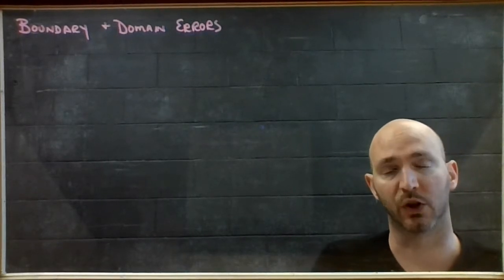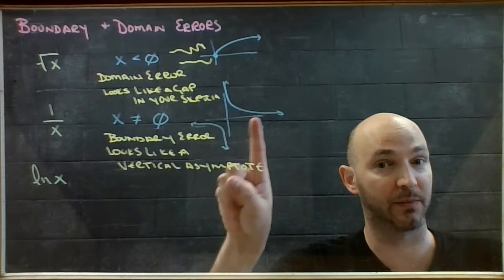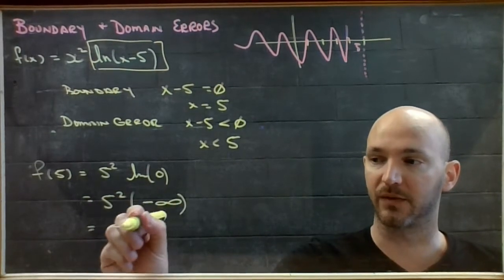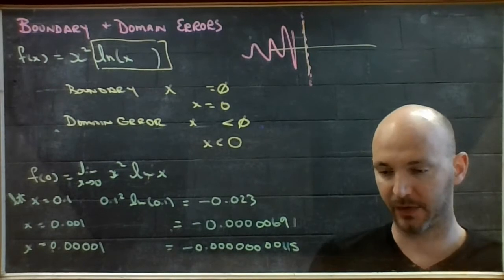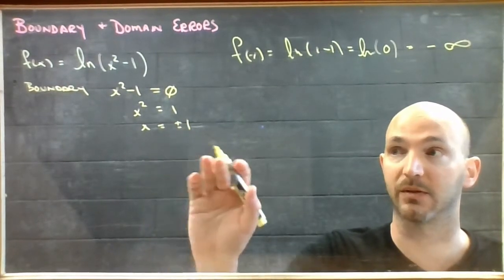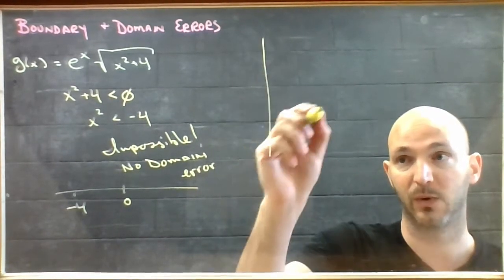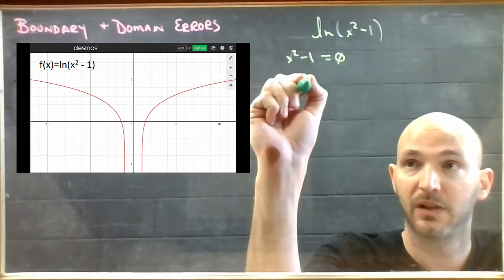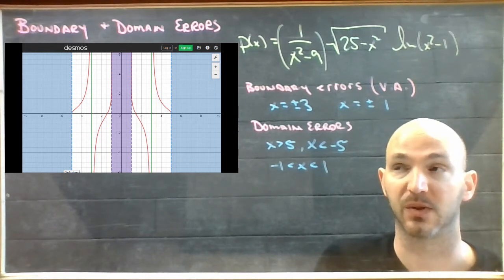Adlib on Boundary and Domain Errors